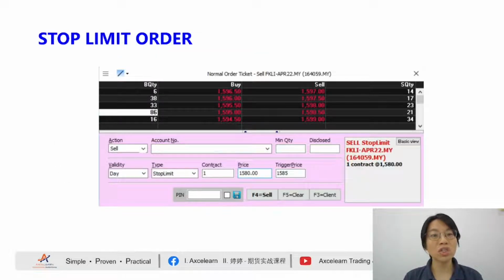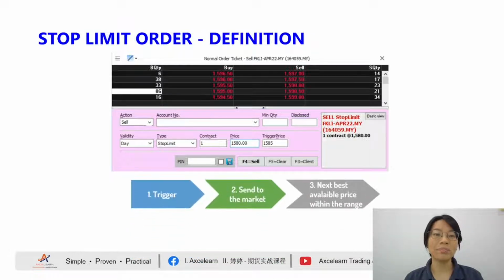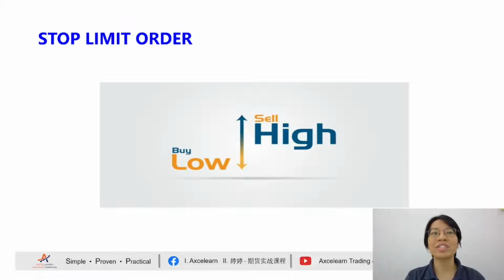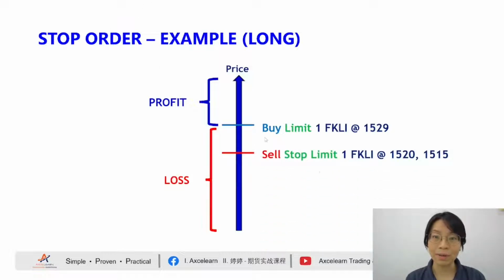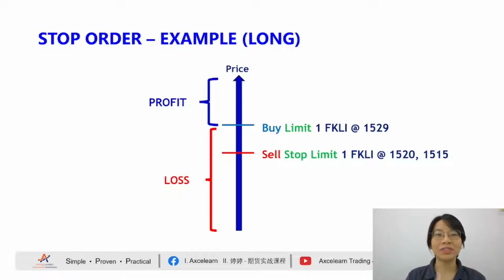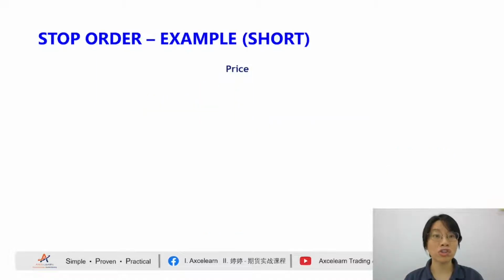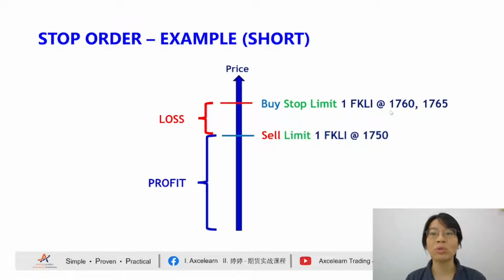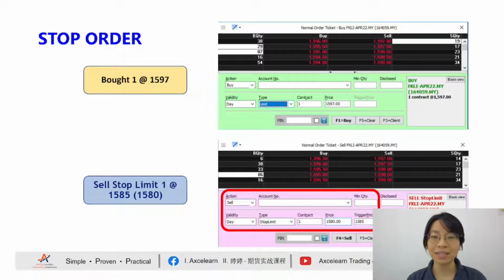Trading & Investing: How to Use Stop Limit Order | Choong Ty'ng Ty'ng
Cutting losses is an integral part of trading as it will help us limit our losses and preserve our capital. However, do you know that we can use stop orders to automatically cut our losses rather than having to monitor the market all the time?

Besides stop order, there is another order type which is similar to the stop order but it has an additional function. This order type is Stop Limit order.

In this video, you will learn:
✅ What is a Stop Limit Order?
✅ How does a Stop Limit Order work?
✅ How to place a Stop Limit Order.